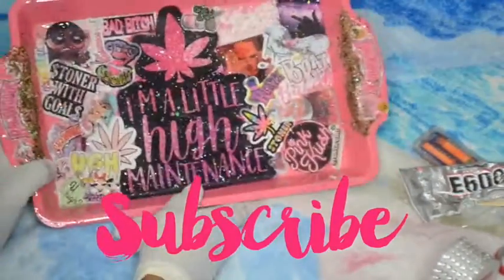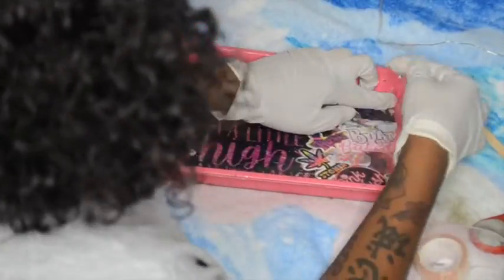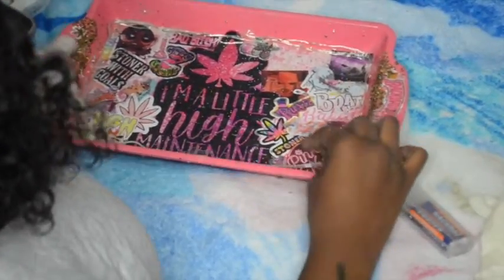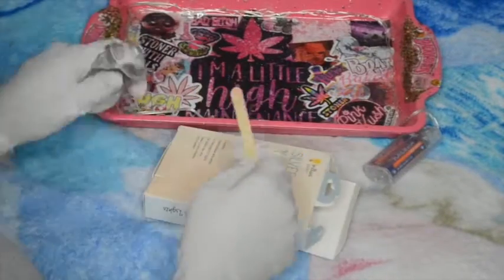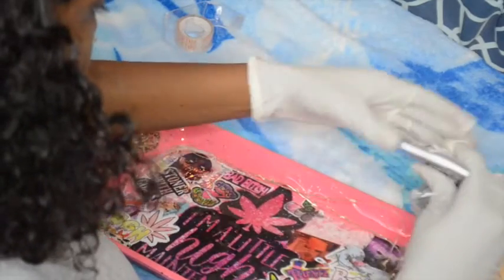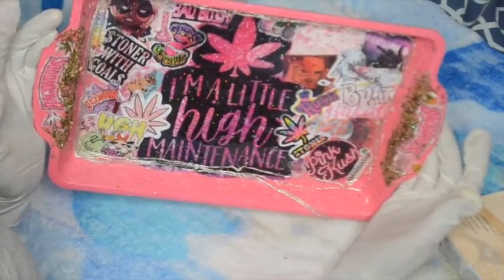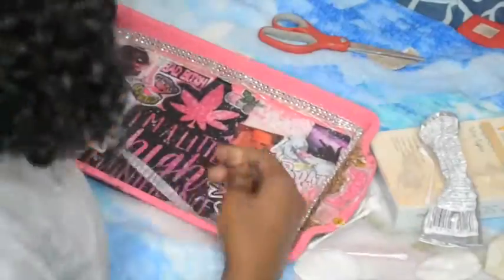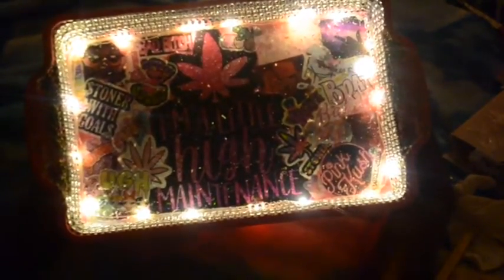DIY Rolling Tray w/ LED LIGHTS! (tutorial)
So...I attempted to put some LED lights on this tray and this is how it came out lol. I will most likely do a second part to this video to show a less difficult way to achieve this, also using different lights! Lets get the gang to 300!

SC- @Beautiful_day4